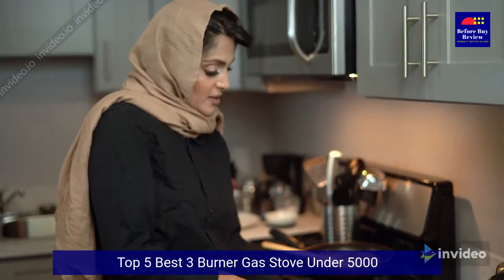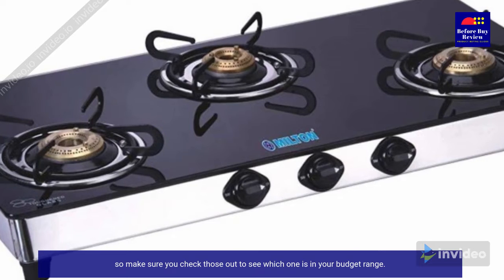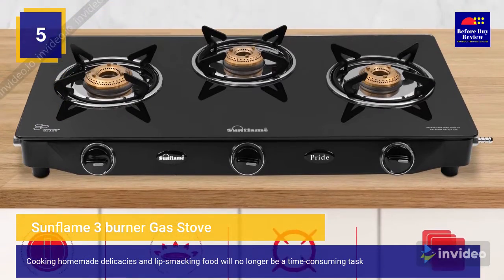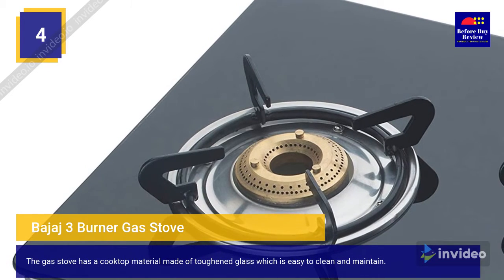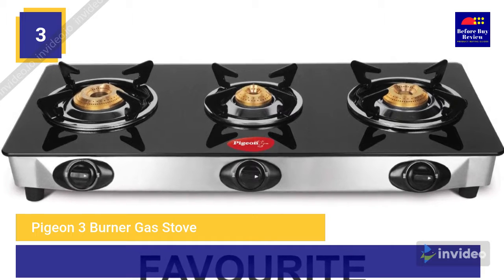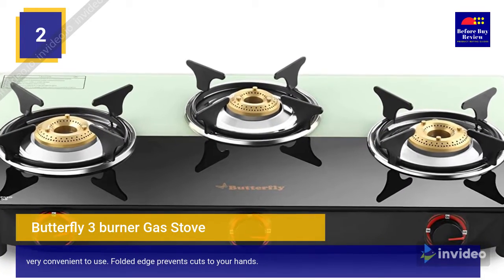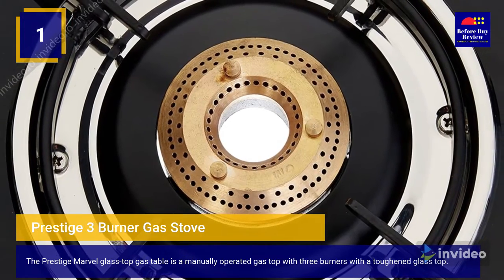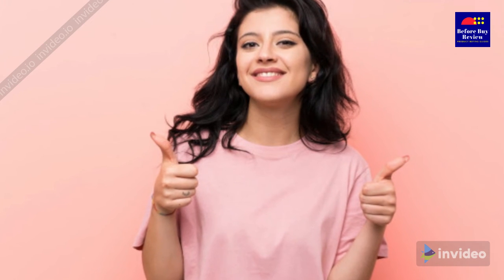✅ Best 3 Burner Gas Stove Under 5000 🔥 Gas Stove 3 Burner [TOP 5 Review] ⭐⭐⭐⭐⭐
In this video, we’ll break down the best 3 burner gas stove under 5000 | Gas Stove 3 Burner 2022 (गैस चूल्हा ३ बर्नर 5000 रु के नीचे ). Analyzed for his or her choices, such as their appearance, longevity of style, etc. In addition, the clients offer the highest-selling rating in online sales and rankings.

🔥 Top 5 Best 3 Burner Gas Stoves

✅ Prestige 3 Burner Gas Stove
✅ Butterfly 3 burner Gas Stove
✅ Pigeon 3 Burner Gas Stove
✅ Bajaj 3 Burner Gas Stove
✅ Sunflame 3 burner Gas Stove

🏆 Save 5% - 20% Extra DISCOUNT

⌚️ Time Stamps:

1:14 - Sunflame 3 burner Gas Stove
1:45 - Bajaj 3 Burner Gas Stove
2:20 - Pigeon 3 Burner Gas Stove
2:49 - Butterfly 3 burner Gas Stove
3:35 - Prestige 3 Burner Gas Stove

➥➥➥ 🔥 Topics Covered 🔥 ➥➥➥

3 Burner Gas Stove Under 5000, Which 3 burner gas stove is best, Which type of burner is best for gas stove, Is 3 burner stove good for home, How do I choose a gas stove, Which is better glass top gas stove or stainless steel.

🔥 MORE ON BEFORE BUY REVIEW

Image/Video Credit: Pexels/Google Image

💡Explore your online marketing.
💻Before Buy Review